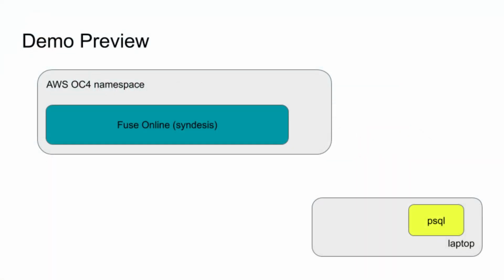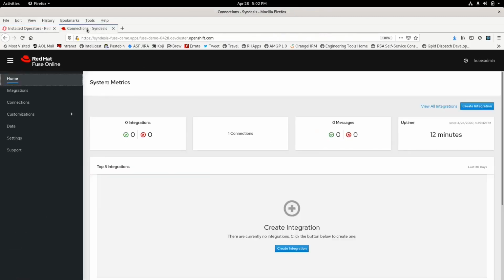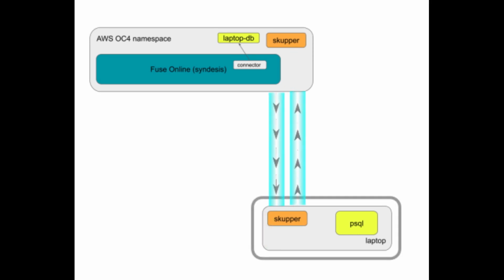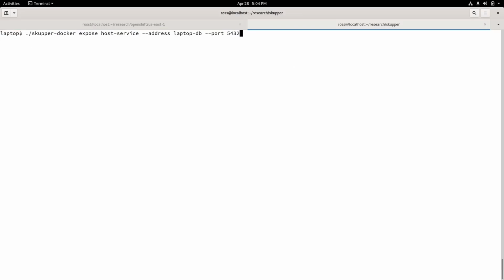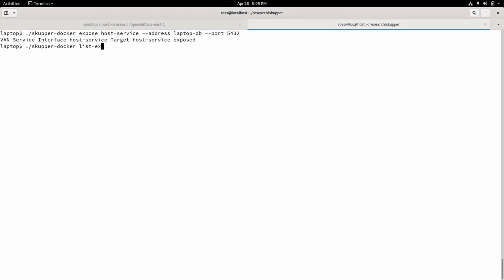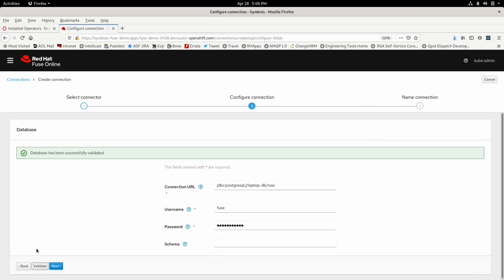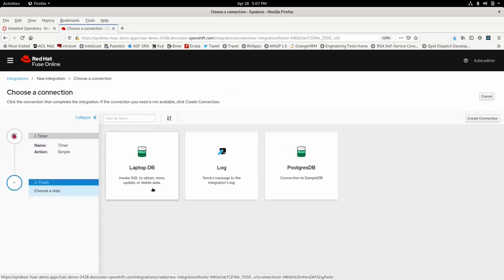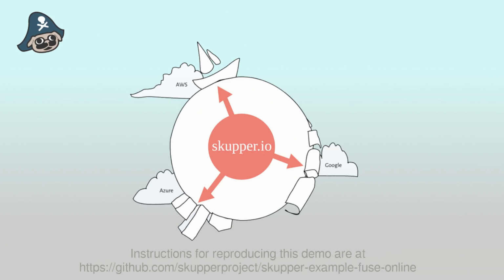Skupper Fuse Online demo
We demonstrate how to use Skupper to create a Virtual Application Network that combines a service running on a public integration platform with a database running on a private laptop.